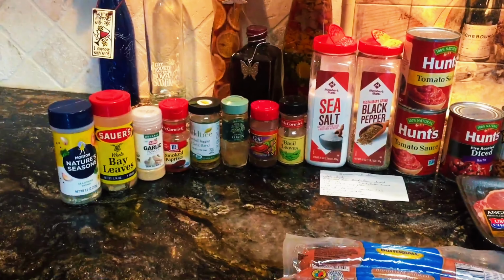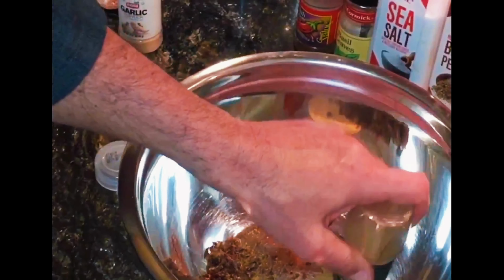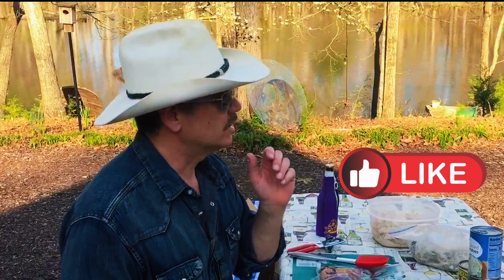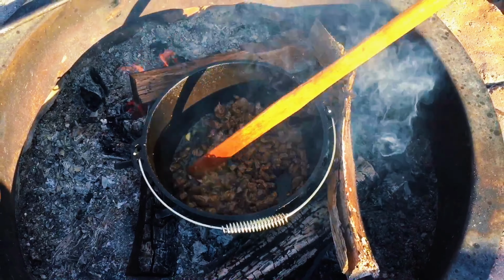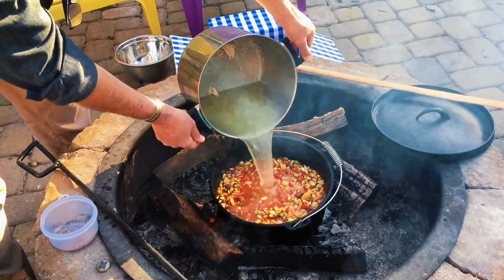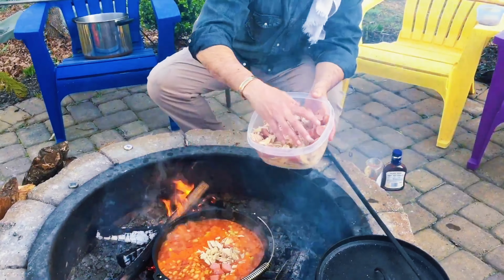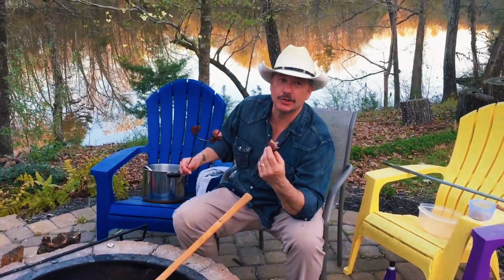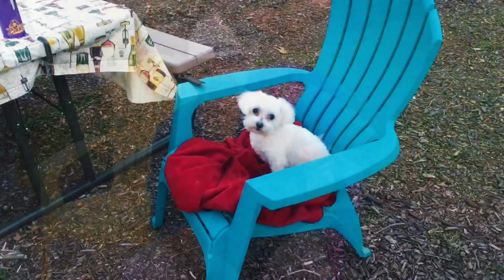MasterChef Moose Meat Brunswick Stew MADE EASY!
Get ready for a wild game culinary adventure! In this video, we're cooking up a hearty Moose Meat Brunswick Stew to perfection in a Dutch Oven. I'm NOT Gordon Ramsey, but this slow-cooked MasterChef masterpiece is packed with tender chunks of moose meat, fresh vegetables, and a rich, flavorful broth that'll leave you craving for more. If you're a fan of game meat or just looking to try something new, this Brunswick Stew recipe is a must-try. So, sit back, relax, and let's dive into the world of wild game cooking!